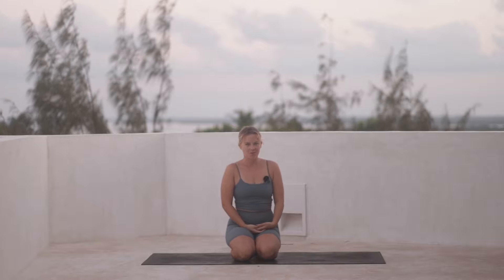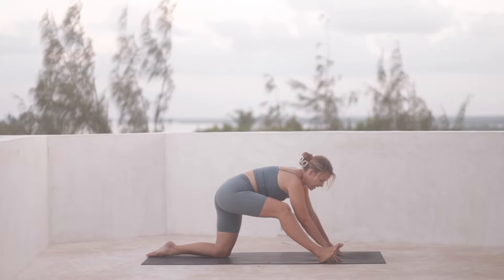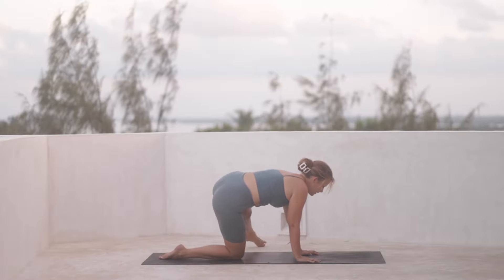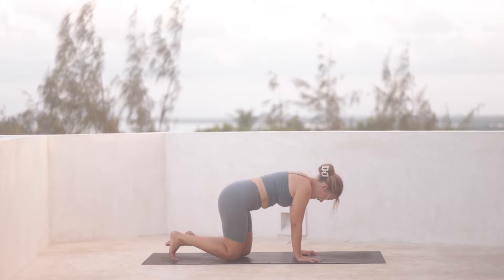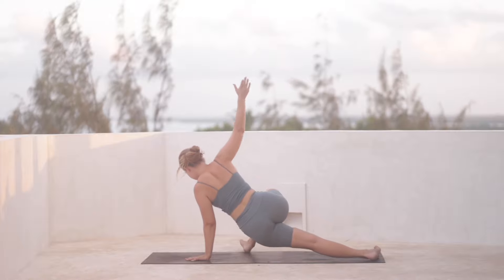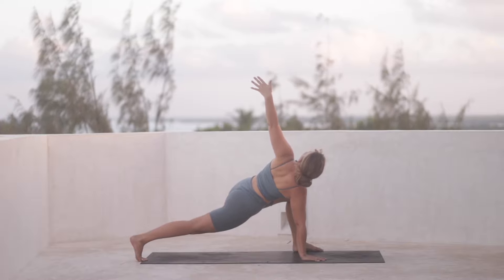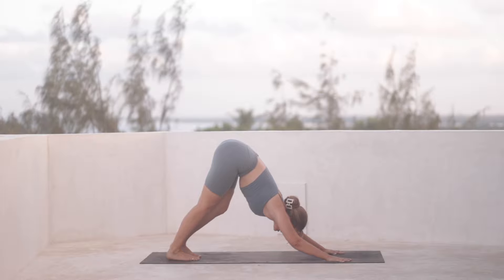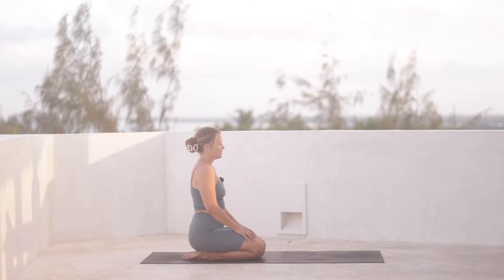Soft Yoga Stretch for Hips – 20min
This sequence is a fun one! We move through a few creative transitions, softly working into the hips and creating space there. I hope you enjoy it x